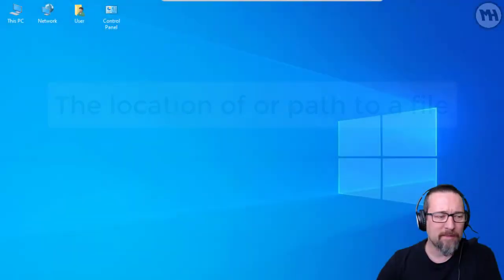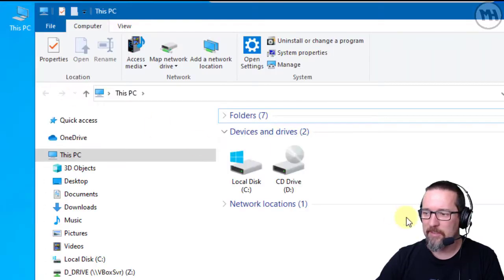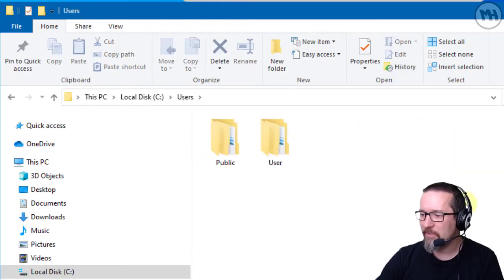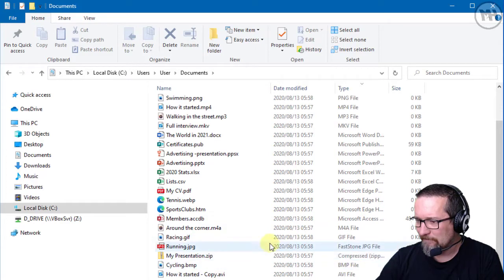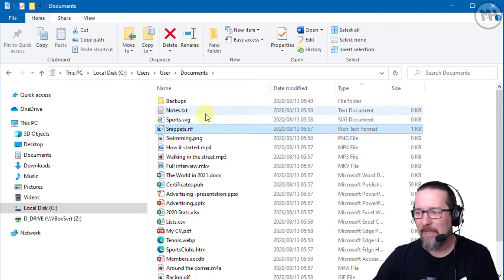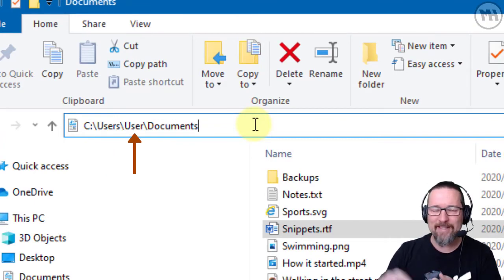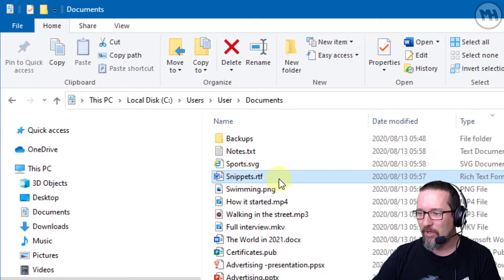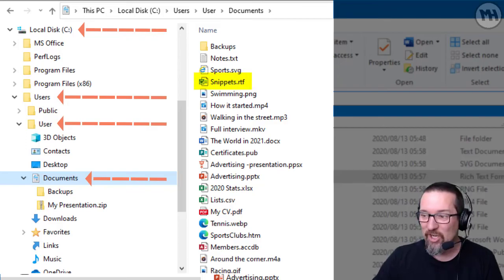Level 1 Computer Management Lesson 5: The path to a file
File path, file location

- Video lessons
- Activities linked to each lesson
- Resources
- Solutions for all activities
- Student section